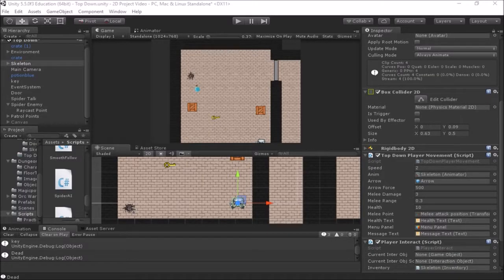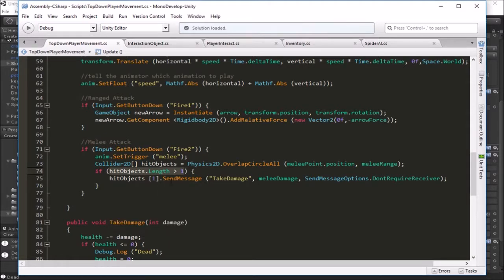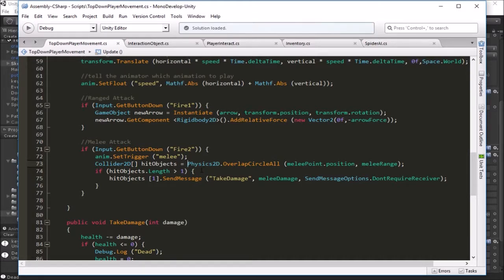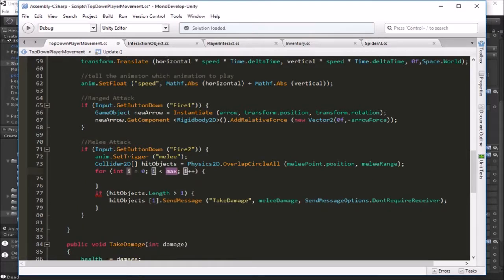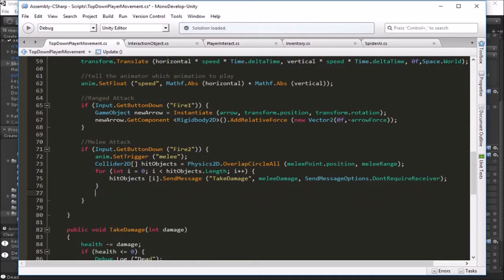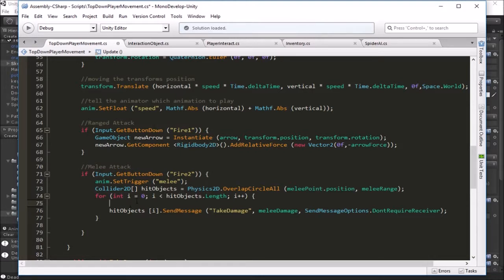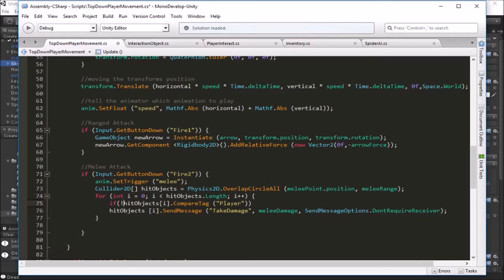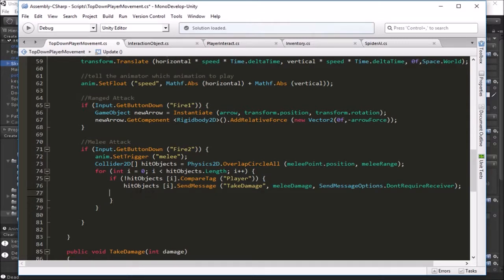2D Games Enemy AI - Melee Attack - Fixes and Revisions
It this video we will look at some of the common problems people have been having with the melee attack system and make revisions to fix them.